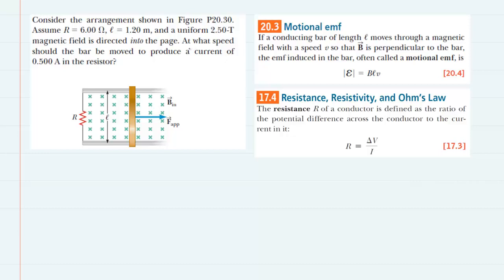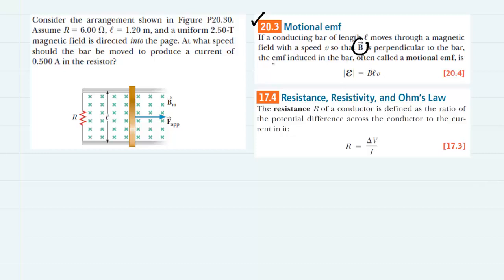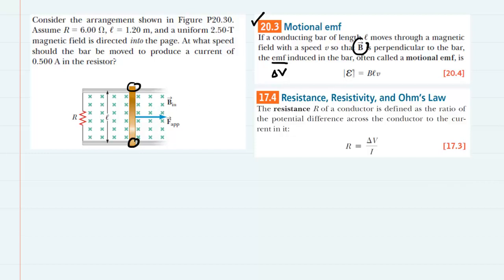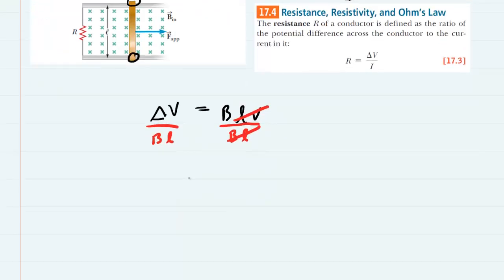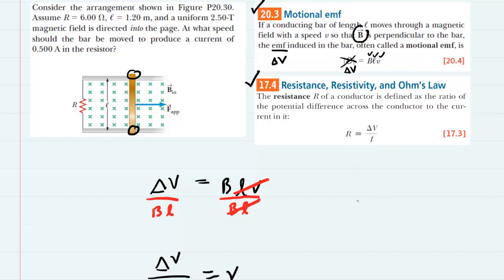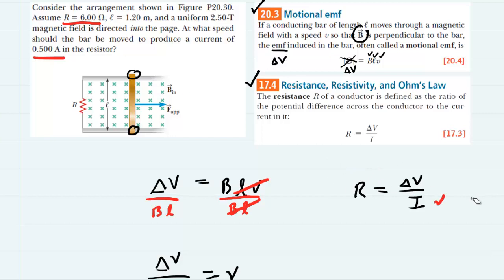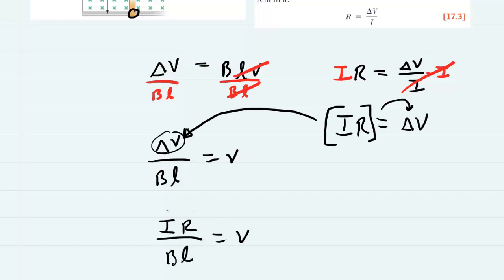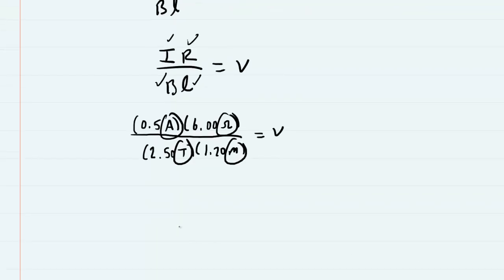Consider the arrangement shown in the figure below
Consider the arrangement shown in the figure below. Assume R = 6.00 ohms, L = 1.20 m, and a uniform 2.50-T magnetic field is directed into the page. At what speed should the bar be moved to produce a current of 0.500 A in the resistor?